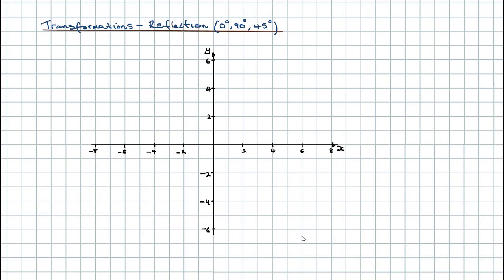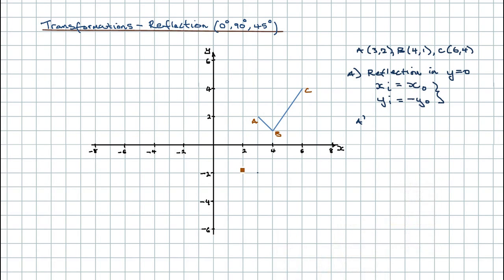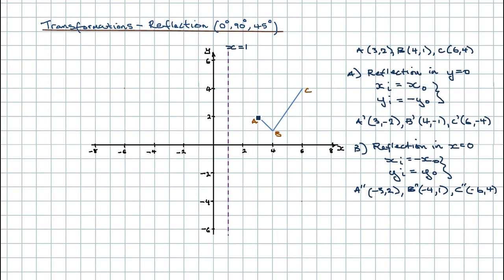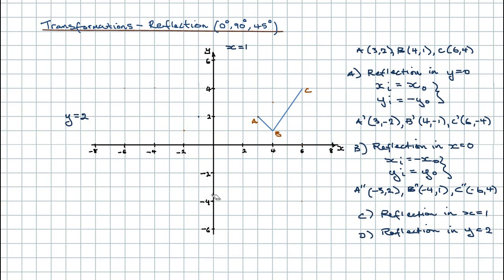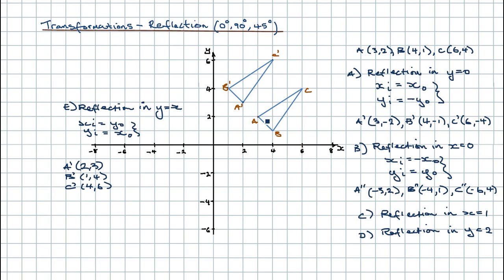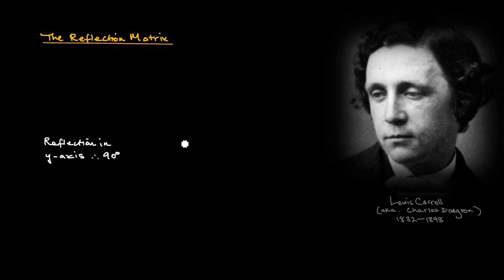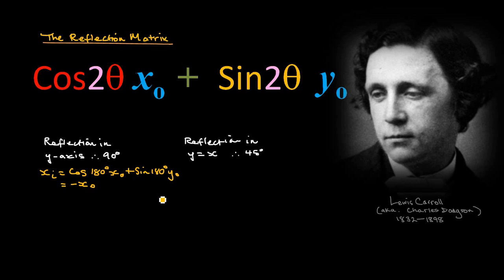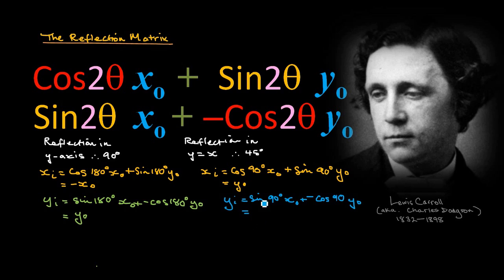Transformations - Reflection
Tutorial on the reflection transformation, focusing on reflection in the x-axis, y-axis and in the diagonal line y=x. The lesson shows how to calculate the coordinates of an image when the line of reflection goes through the origin. Alternative geometric methods are also shown, and part 1 concludes with how to find the line of reflection if both object and image are given. Part 2 introduces the reflection matrix, which can be used for lines of reflection at any angle that go through the origin.